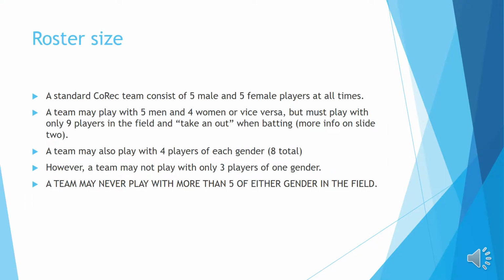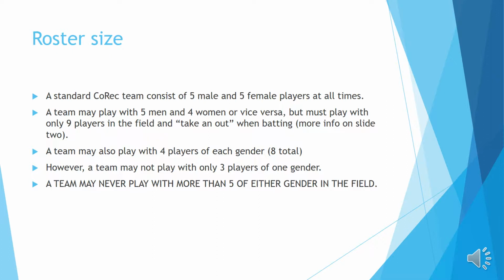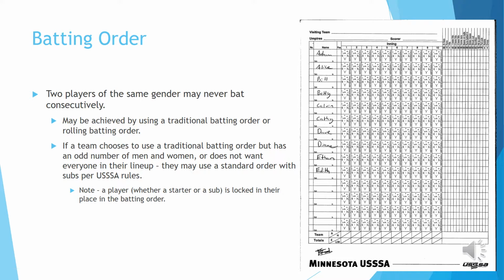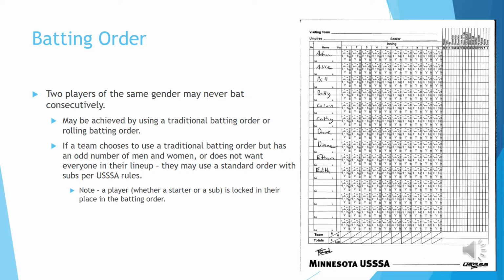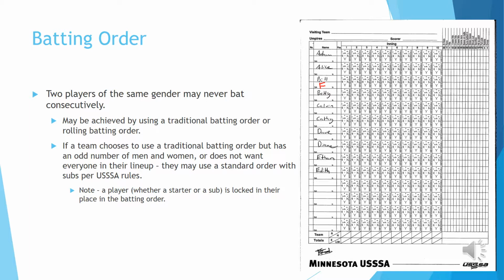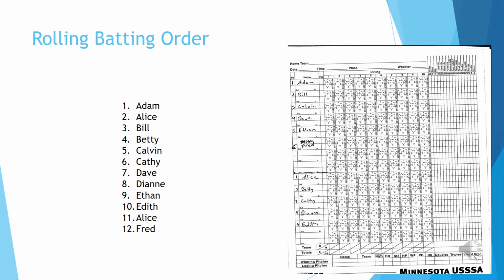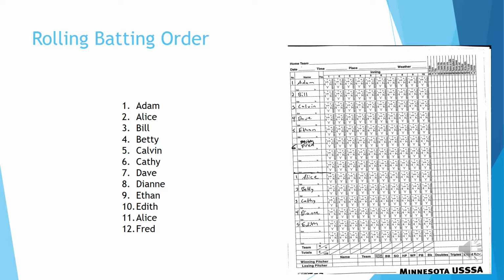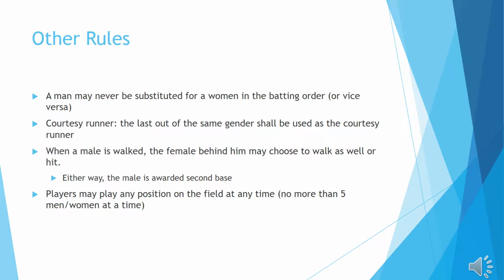CoRec Rules Addition 2018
This online manager's meeting, CoRec Rules Clarification is designed to provide those participating in the Roseville Summer 2018 Softball- CoRec Leagues with additional, CoRec specific rules and information.